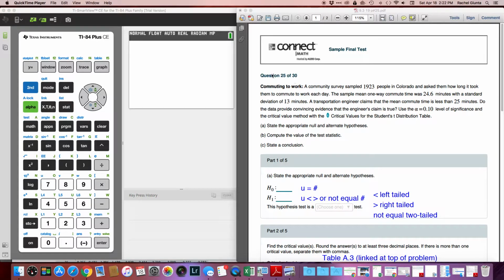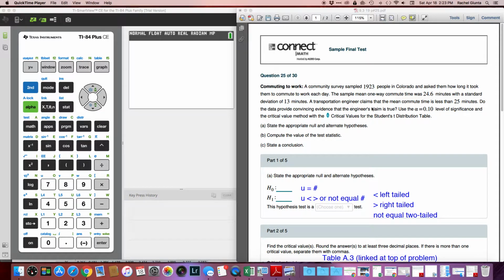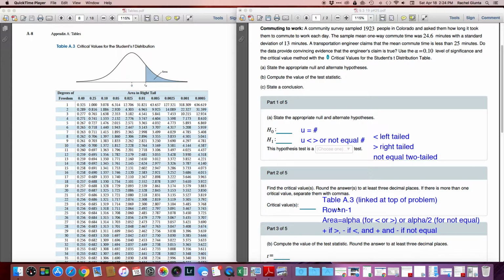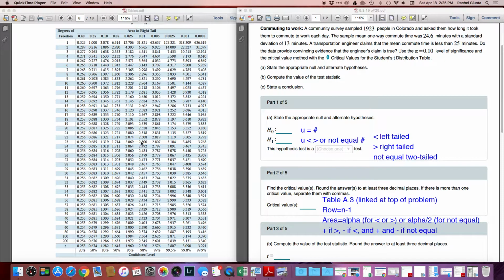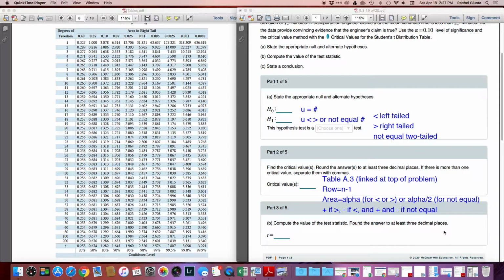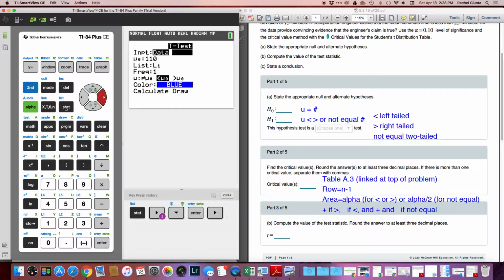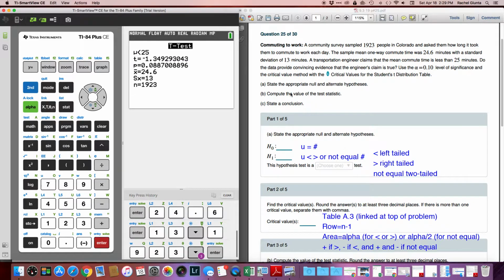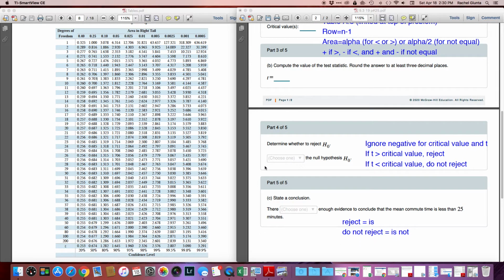9.3 #25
Commuting to work
t-test
critical value